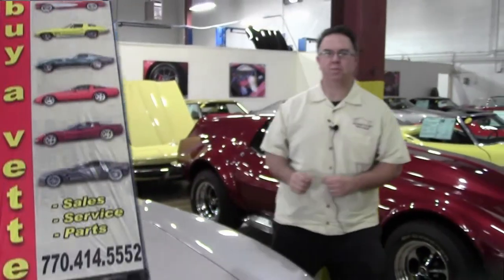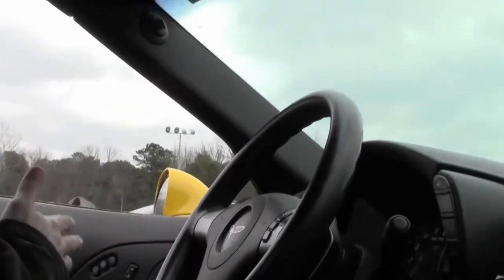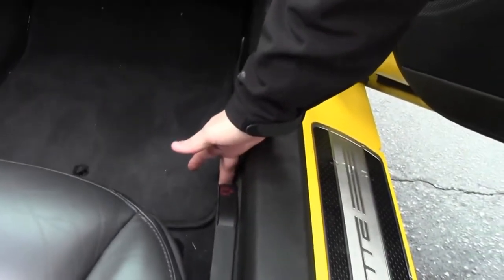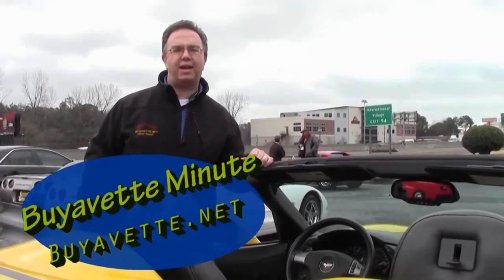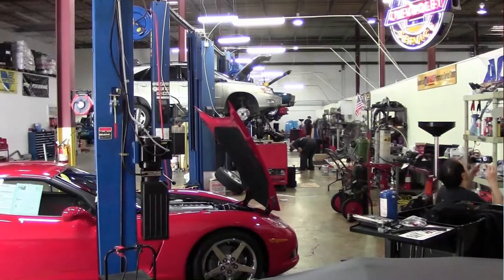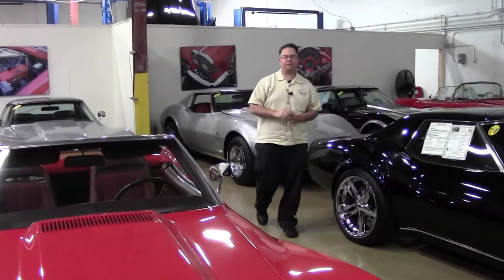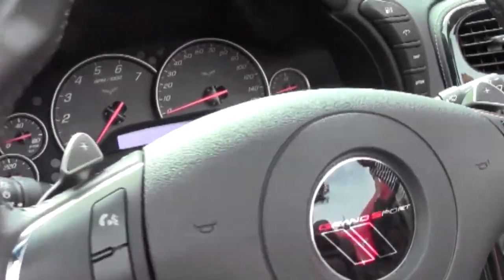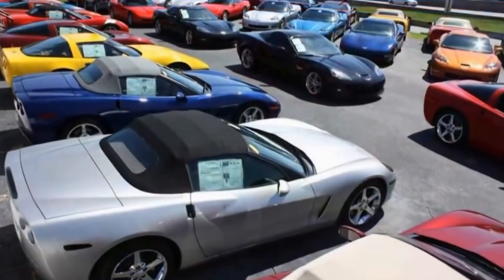Buyavette TV Season 1 Episode 2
Buyavette TV episode #2